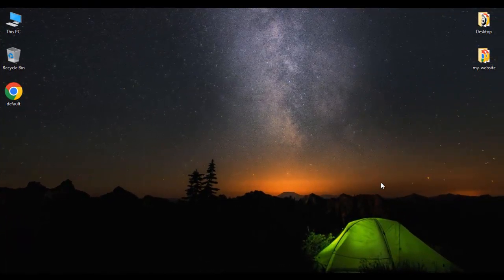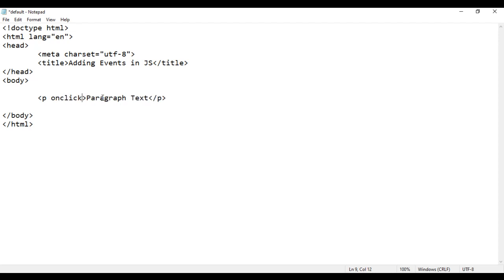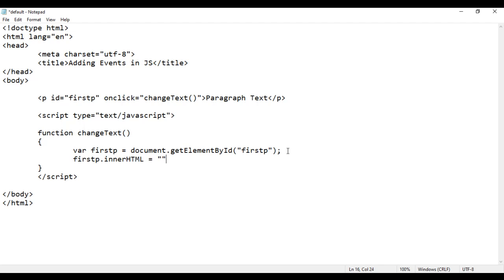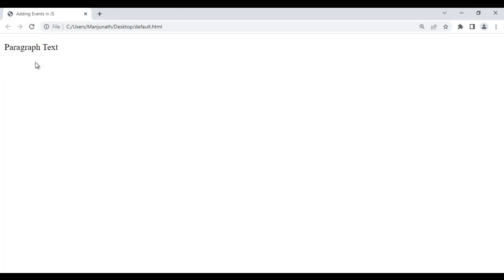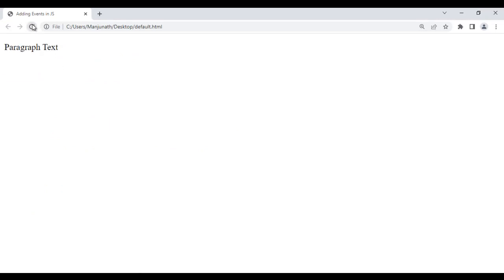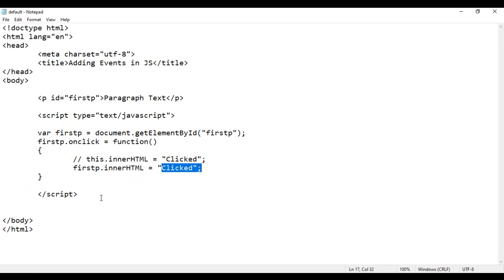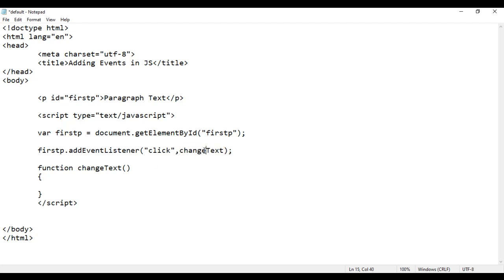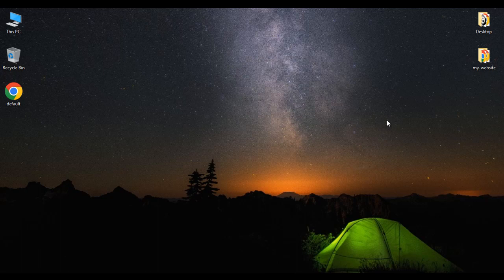How to Add Events to HTML elements - JavaScript Tutorial 107 🚀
► This tutorial shows different ways to add events to HTML elements using JavaScript. Learn how to modify element content when it’s clicked using inline methods, onclick properties, and addEventListener.